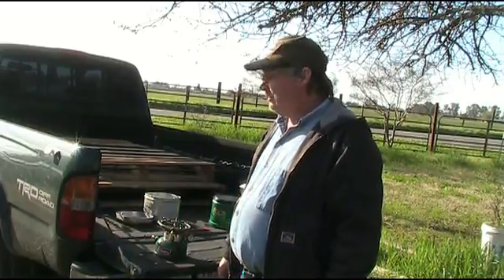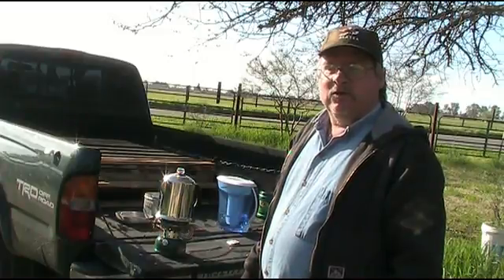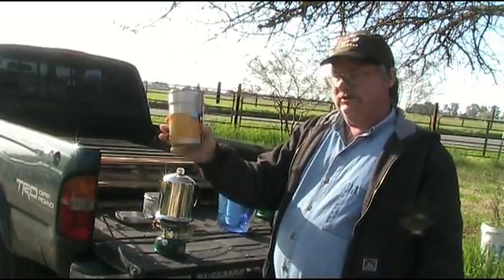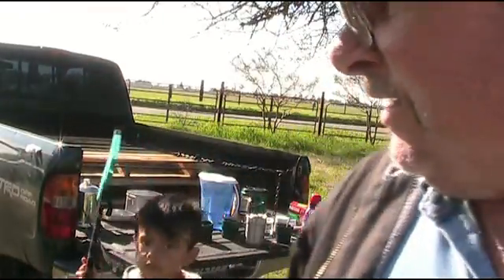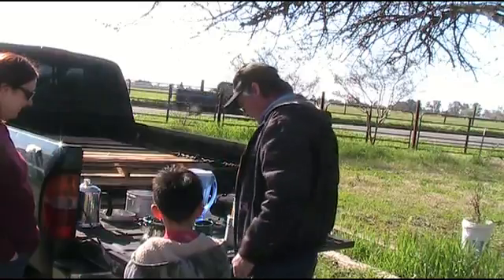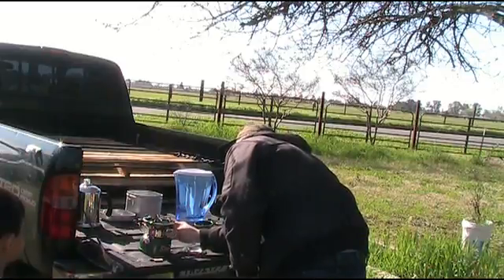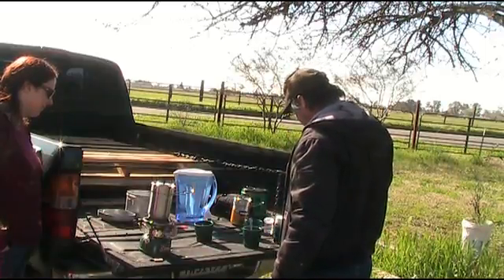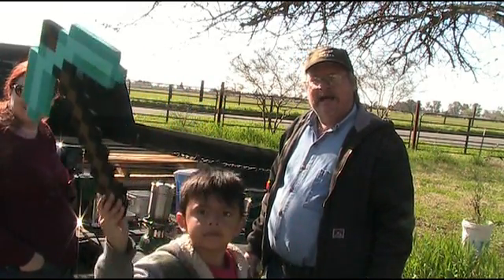Green Cup Club Entry PaPa's Page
Green Cup Club Entry / Stanley Adventure Cook Set
Having Fun.